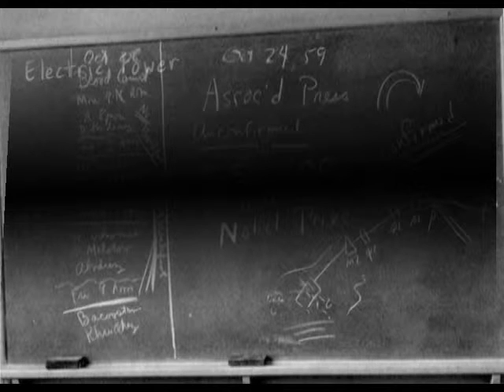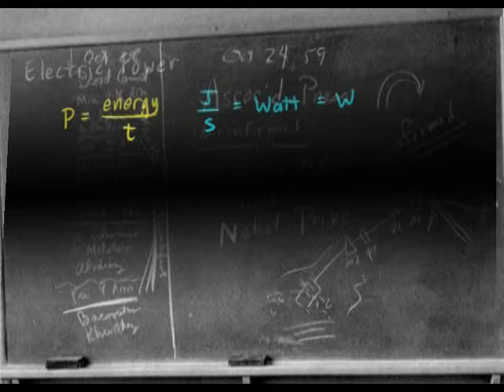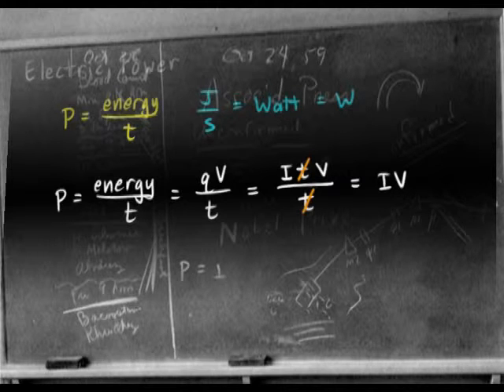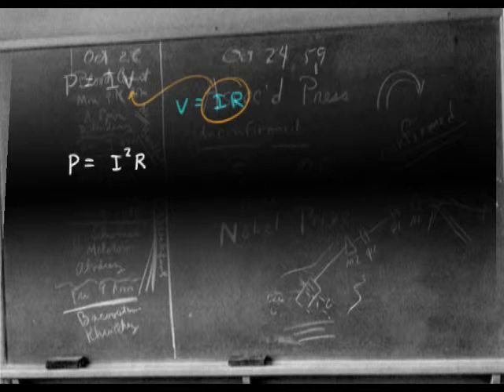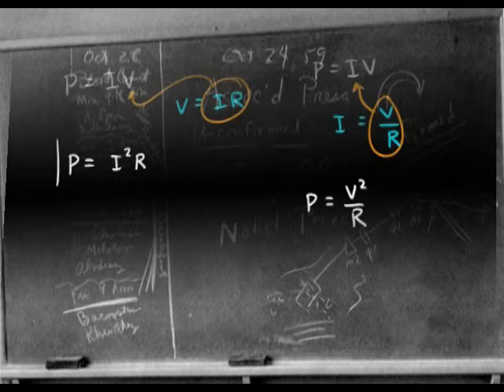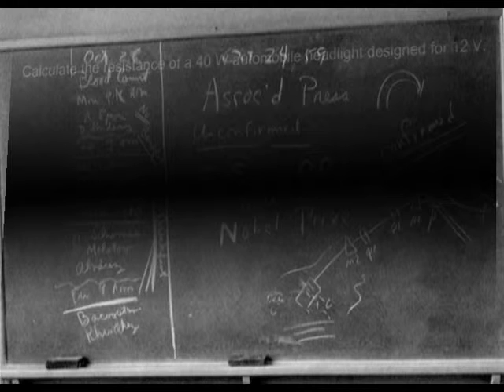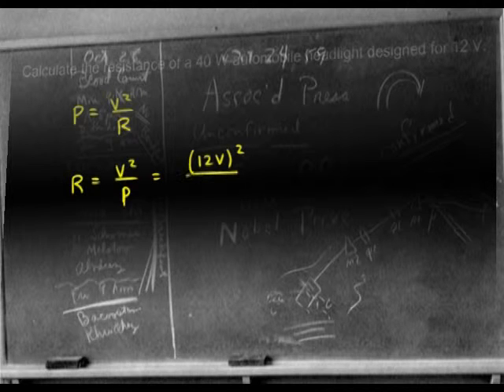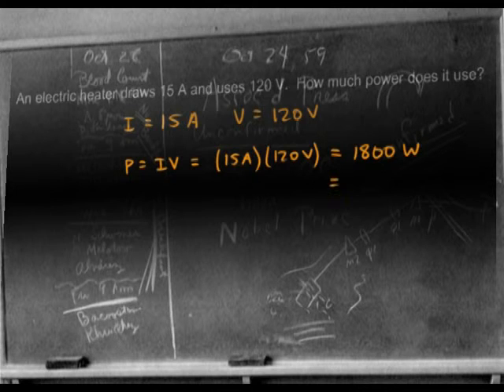Chezter's Project in Physics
Credits:
-Sony Vega
-Google